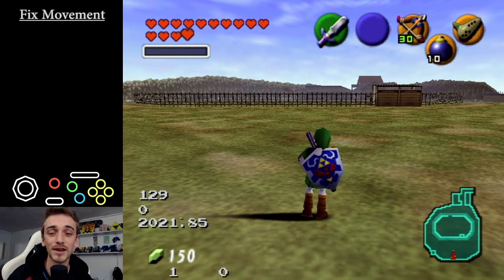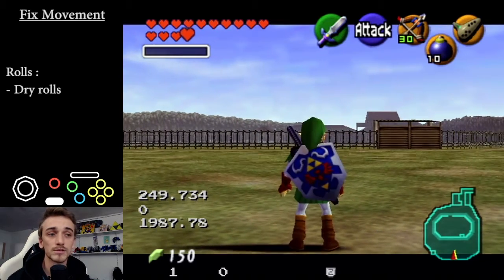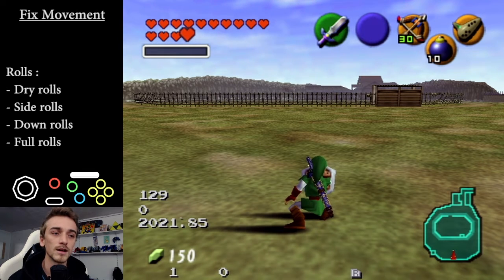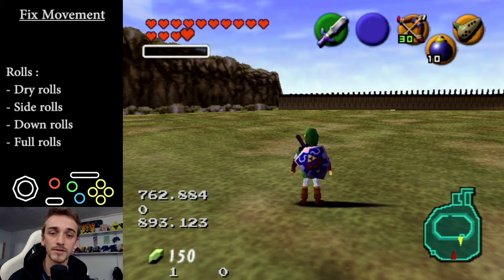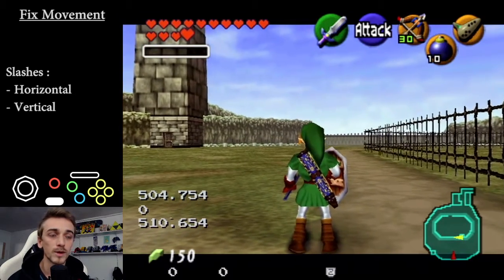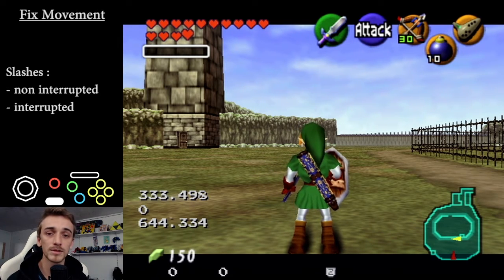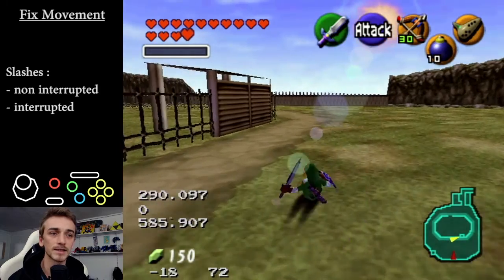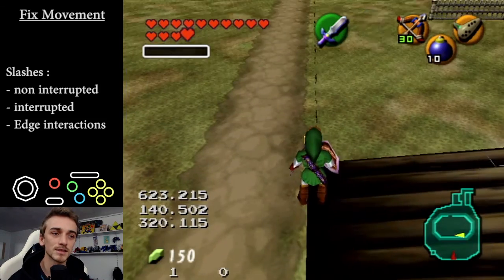BAT #2 - Fix Movement ( The Basics of Advanced Techniques )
Second episode of the Basics of Advanced Techniques Series !
This series of videos is made to teach some of the smallest things of the Ocarina of Time that are the most frequently used. Those details are very important to improve your learning abilities in this game. Once you've seen them and heard about them you will identify those tiny things very fast and get a better understanding of the OoT content that you watch.